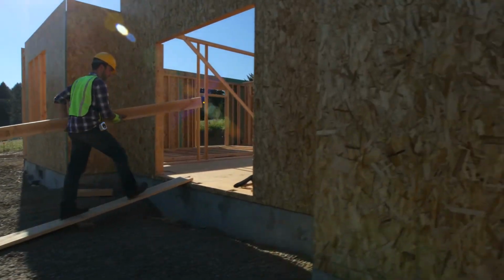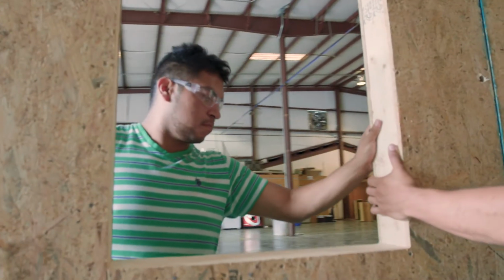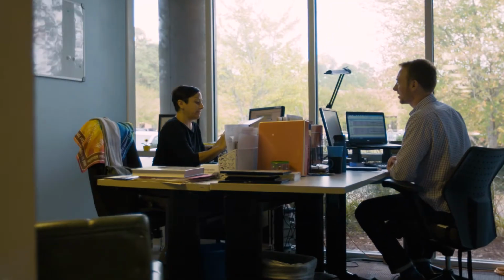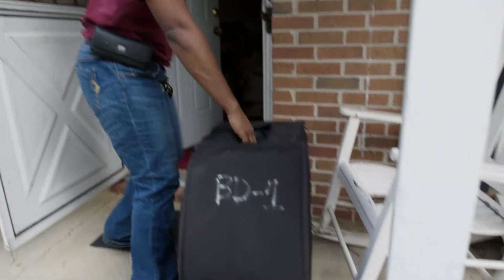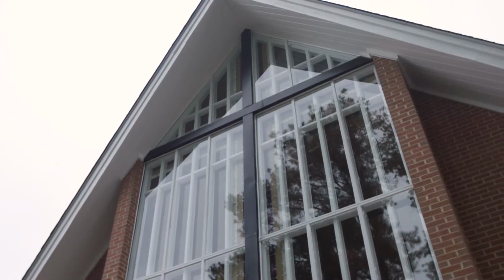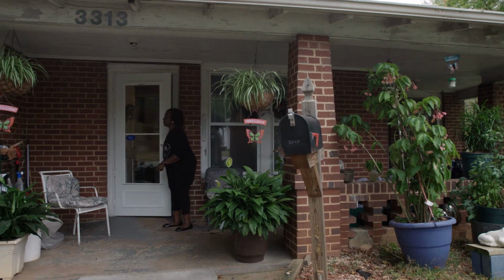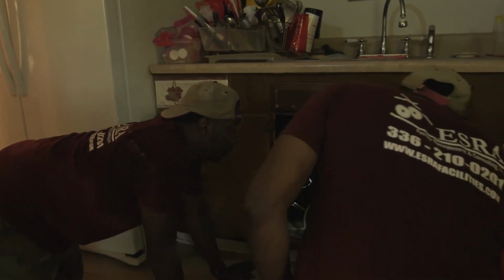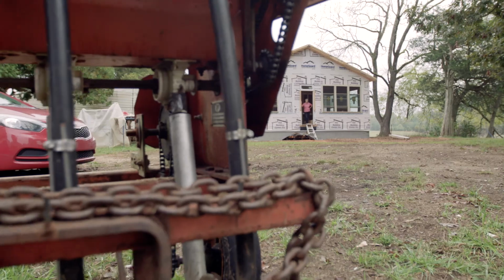People who Save Energy: Efficiency Workers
Millions of people work to save energy in the United States. They work in every state, across industries and technologies. To show the diverse arc of this growing workforce, we visited North Carolina. This video tells the stories of some of these workers—from manufacturers to builders, designers, efficiency trainers, and weatherization technicians. It provides data on the number of direct and indirect jobs that energy efficiency supports.

For more information on energy efficiency's contribution to the job market, go